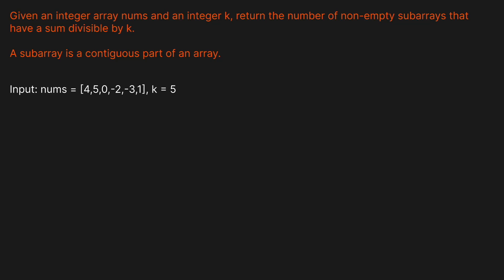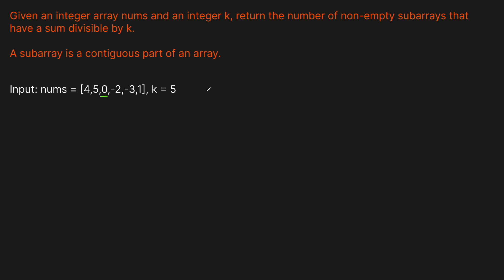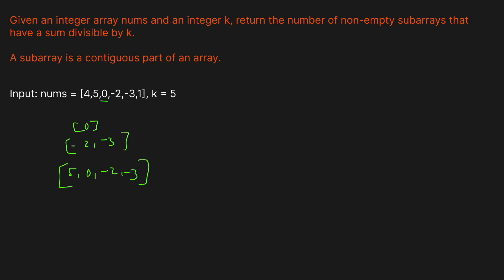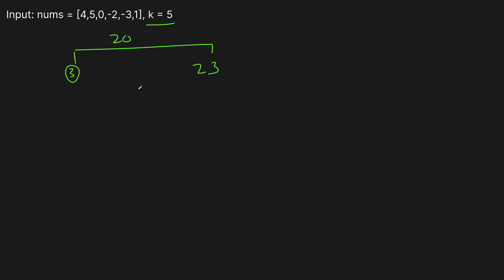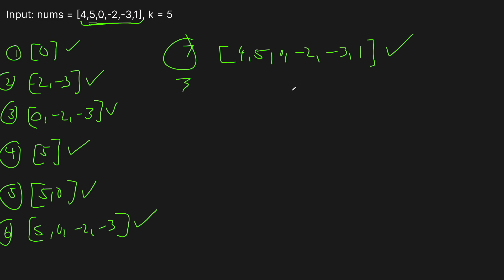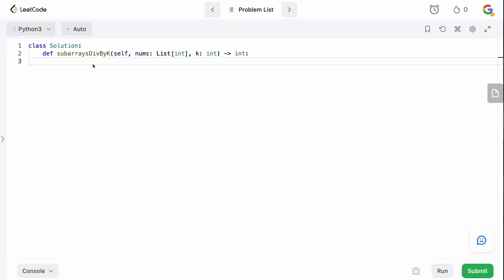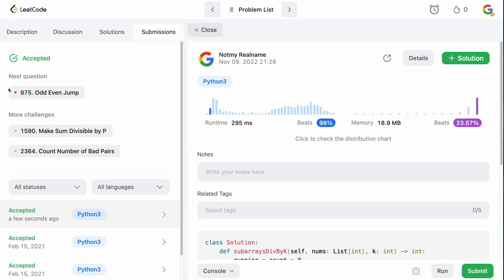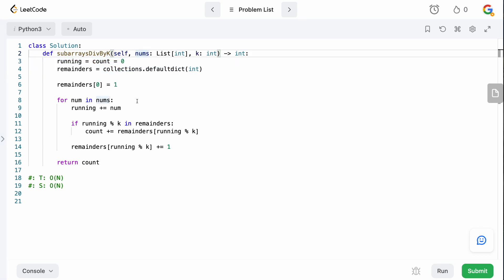SUBARRAY SUMS DIVISIBLE BY K | LEETCODE 974 | PYTHON SOLUTION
In this video we are solving an interesting question dealing with prefix sums: Subarray Sums Divisible by K (Leetcode 974).

This is really one of those questions where you've either solved enough prefix sum problems to understand how it works right away or you need to see the solution in order to get it. Figuring it out on your own is quite tricky as it's a bit hard to wrap your head around the logic with the remainders.